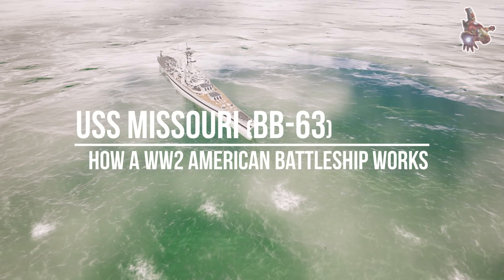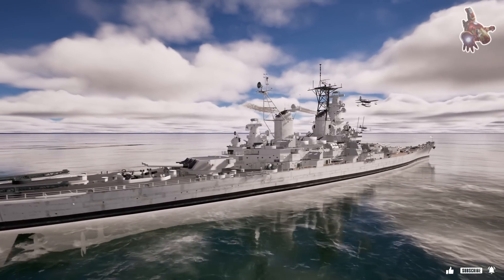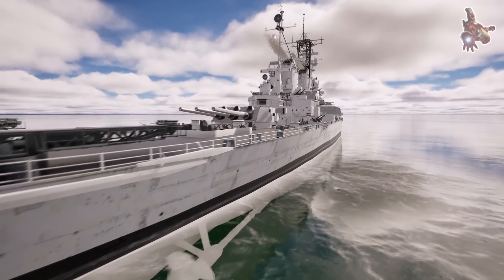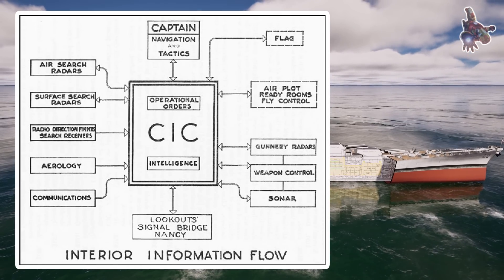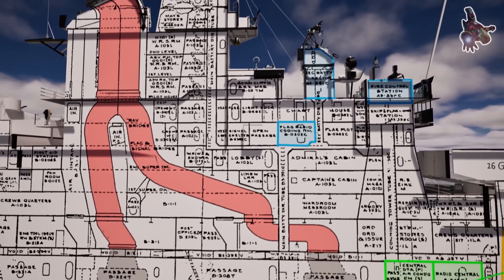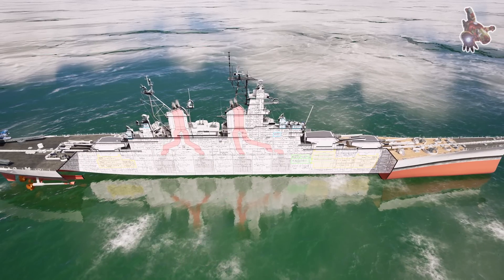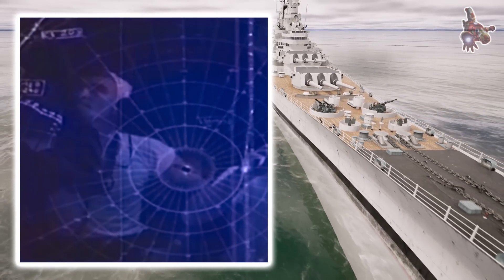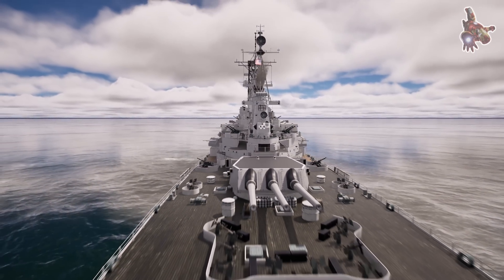How a WW2 American Battleship Works - USS Missouri (BB-63) * Crew Operations & Life Aboard * SsmH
If you would like to download Secondary Armament and Air Defense plans for USS Missouri (BB-63), please consider becoming a sponsor of this channel. After becoming a sponsor, you will find download links to all channel PLANS in the COMMUNITY tab through Google Drive.

 1:10 - How the Crew Coordinated Operations on USS Missouri
 2:39 - The Combat Information Center (CIC) and It's Role
 5:21 - Radar and Optical Systems on USS Missouri
 7:17 - Life Aboard the USS Missouri – Daily Routine, Food, and Essential Services
10:57 - How USS Missouri Stayed Autonomous at Sea

A battleship as massive and complex as the USS Missouri required seamless coordination to operate effectively in battle. Every action, from tracking enemy movements to issuing firing orders, depended on a well-structured command system. But how did the crew manage such an enormous war machine?

In this section, we will explore how Missouri’s crew coordinated their actions, the crucial role of the Combat Information Center (CIC) in processing battlefield intelligence, and how advanced radar and optical systems provided vital situational awareness. These systems ensured that Missouri could detect threats, engage targets with precision, and maintain strategic dominance on the high seas.

UNITED STATES
- Name: USS Missouri (BB-63)
- Namesake: State of Missouri
- Ordered: 12 June 1940
- Builder: Brooklyn Navy Yard
- Laid down: 6 January 1941
- Launched: 29 January 1944
- Commissioned: 11 June 1944
- Decommissioned: 26 February 1955
- Identification: Callsign NCBL
- Recommissioned: 10 May 1986
- Decommissioned: 31 March 1992
- Stricken: 12 January 1995
- Motto: "Strength for Freedom"
- Nickname: "Mighty Mo"
- Status: Museum ship in Pearl Harbor

GENERAL CHARACTERISTICS
- Class and type: Iowa-class battleship
- Displacement: 57,540 long tons, 58,460 t (full load)
- Length: 887 ft 3 in, 270.4 m
- Beam: 108 ft 2 in, 33 m
- Draft: 37 ft 9 in, 11.5 m
- Installed power: 8 x Babcock & Wilcox boilers, 212,000 shp (158,000 kW)

Propulsion:
- 4 x geared steam turbines
- 4 x screw propellers

- Speed: 32.5 knots (60.2 km/h; 37.4 mph)
- Range: 15,000 nmi (28,000 km; 17,000 mi) at 15 knots (28 km/h; 17 mph)
- Complement: 117 officers, 1,804 enlisted men (designed)

Sensors and processing systems:
- 1 x SK-2 early-warning radar
- 2 x SG surface-search radars
- 2 x Mk-8 fire-control radars
- 4 x Mk-12 fire-control radars
- 4 x Mk-22 height-finder radars
- 1 x Mk-27 fire-control radar

Armament:
- 3 x triple 16 in, 406 mm guns
- 10 x twin 5 in, 127 mm DP guns
- 10 x quadruple 40 mm, 1.6 in AA guns
- 49 x single 20 mm, 0.8 in AA guns

Ship Model drawings - USS Missouri